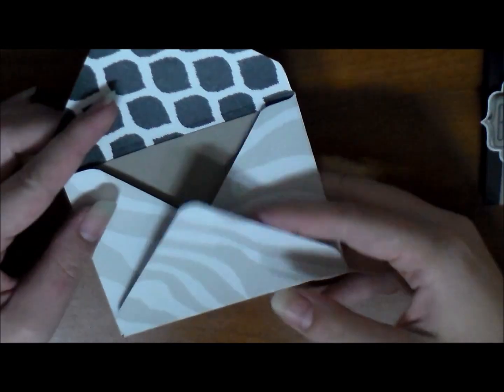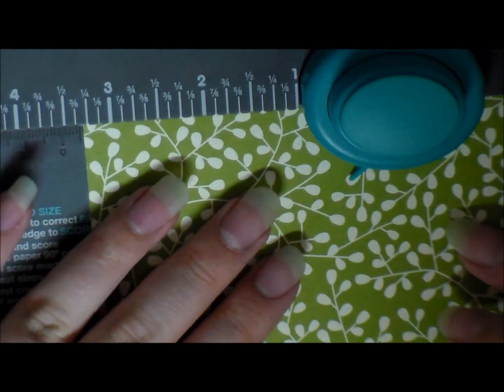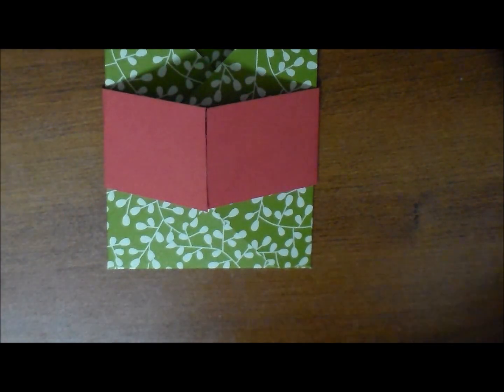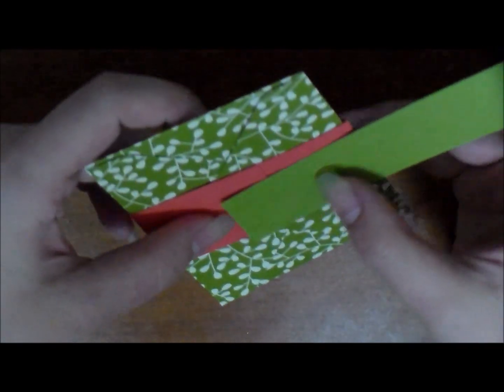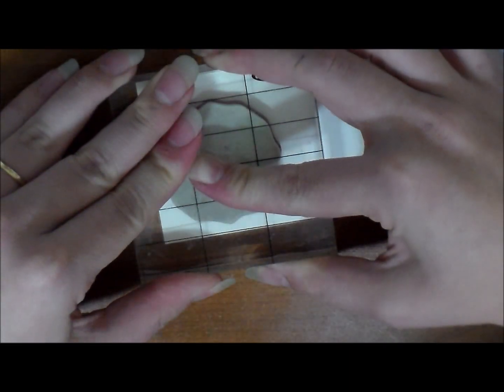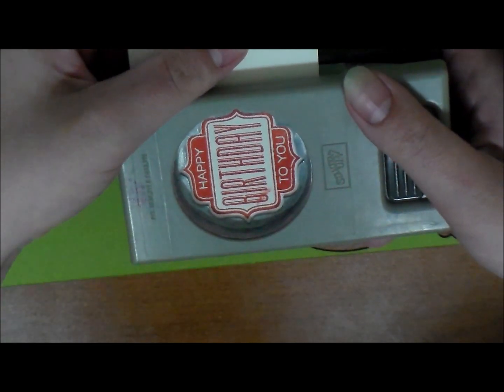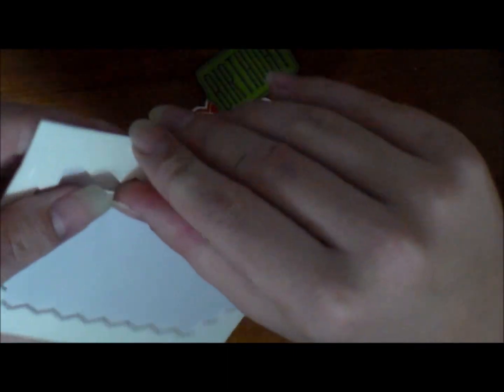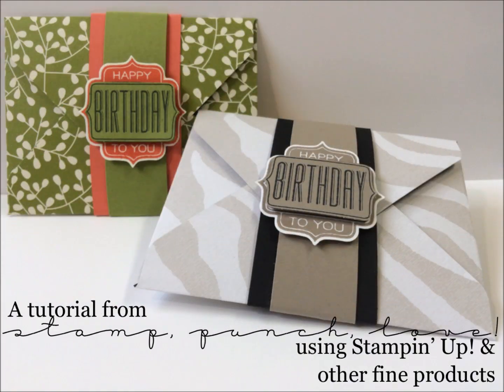Simple Giftcard Holder - using the Envelope Punch Board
Hola amigos!

Thanks for joining me in another video.  This one is quick and simple - and a great way to use our Designer Series Paper Stacks!

All you need:
6"x6" piece of DSP - Punch & score at 2 3/8" & rotate
3"x4" piece of cardstock for the lining
1 1/2"x 8 1/2" strip of cardstock for bellyband
1"x8 1/2" strip of cardstock for beyllband
Scraps for stamping

Visit me at stamppunchlove.blogspot.com for supplies and more ideas :)

Thanks & Gig 'em!